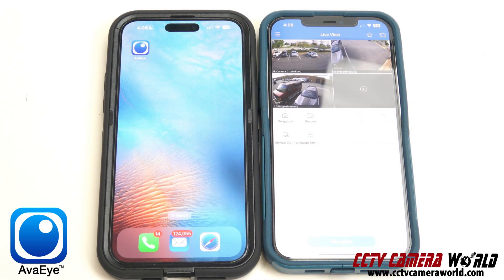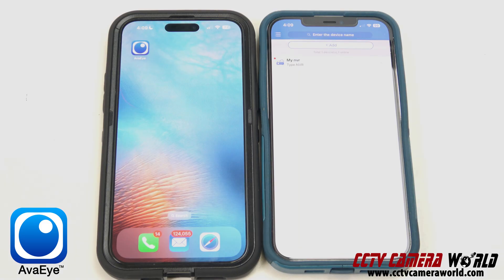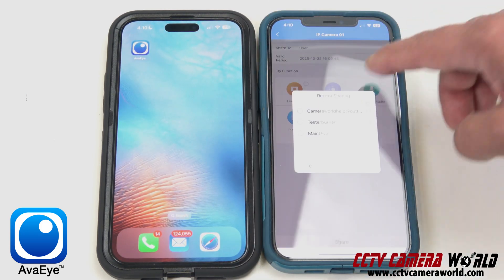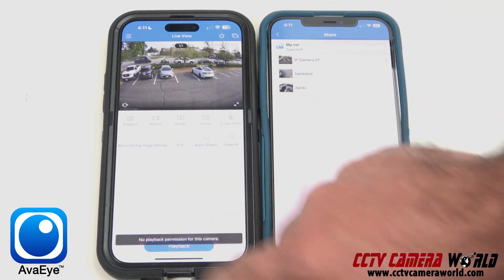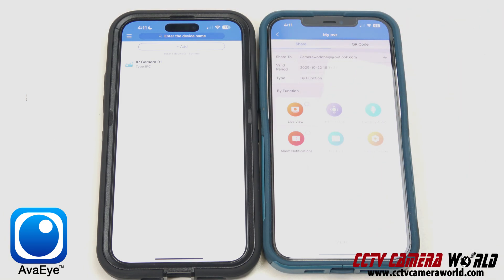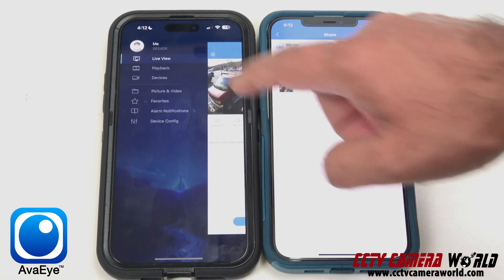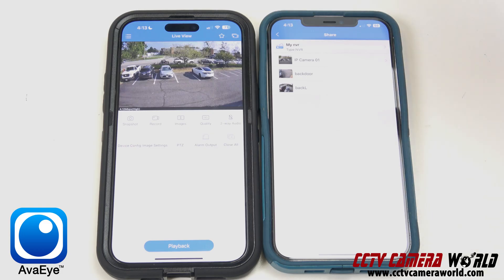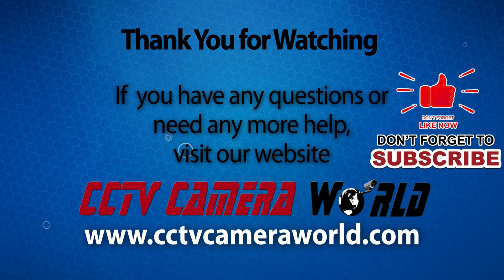How To Share Access To Your Security Camera System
In this tutorial, we show how an admin user can share access to an AvaEye NVR or individual cameras with another user through the AvaEye mobile app. The walkthrough uses two phones to demonstrate how permissions work between the admin account and a secondary user account.

In this video, you’ll learn:

- How the admin user navigates to the NVR in the AvaEye app and selects the share option
- Sharing access to a single camera with limited permissions, such as live view only
- Setting an expiration period and specific privileges (live view, playback, PTZ control, two-way audio)
- How the shared camera appears on the user’s phone with restricted access
- Sharing access to the full NVR with multiple channels and expanded privileges
- How expiration dates automatically remove access when the period ends

This demonstration highlights how AvaEye’s sharing functions allow you to give employees, family members, or other users controlled access to cameras or recorders while maintaining security.